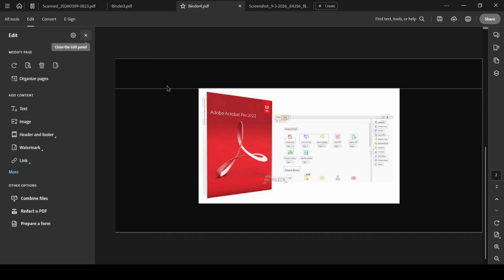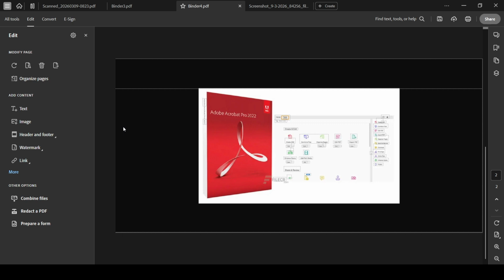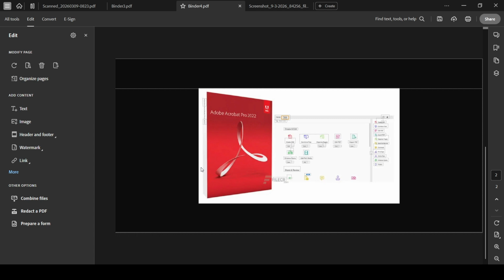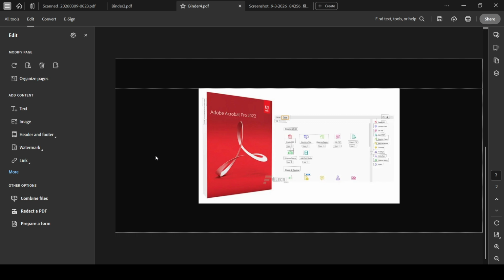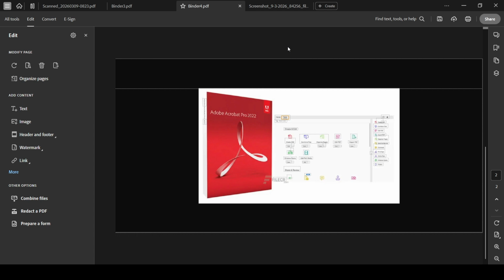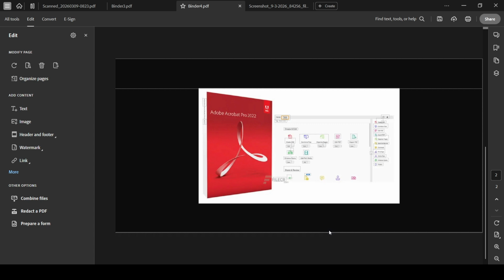How To Change Language In Adobe Acrobat (Easiest Way) (2026 Guide)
Switch languages in seconds! In this updated 2026 tutorial, I show you How To Change The Application Language In Adobe Acrobat. I’ll walk you through the Preferences menu, how to set Acrobat to ask for your language at startup, and the "pro" trick for changing the OCR language so you can edit B2B documents in any language without errors.

We dive into the modern 2026 Adobe "Language" interface to help you navigate your software with total precision. This is the "pro" workflow for mastering global document management.